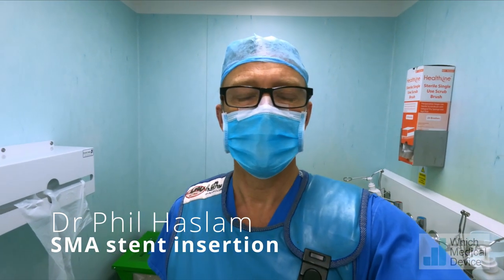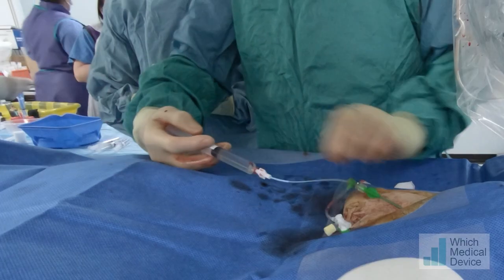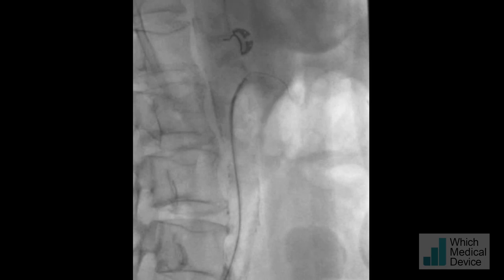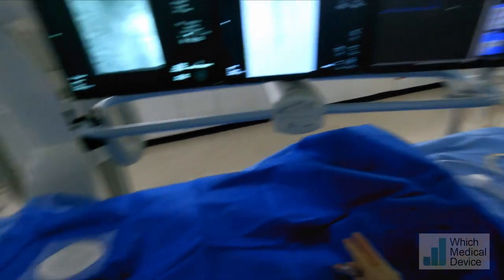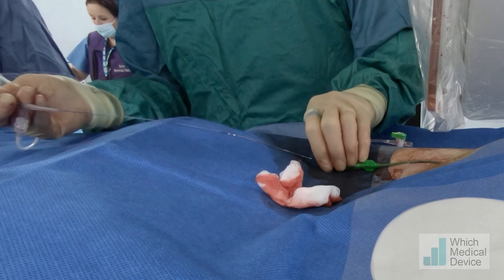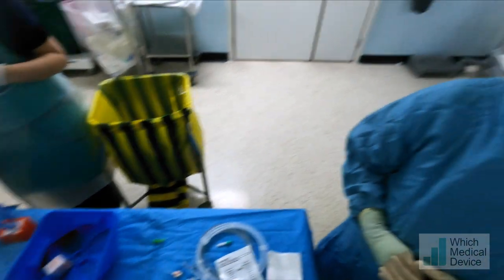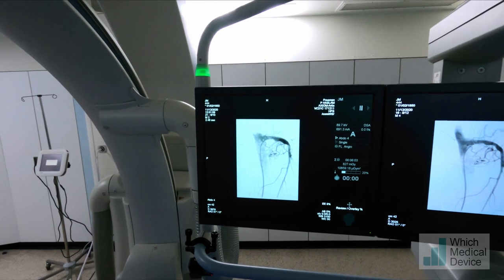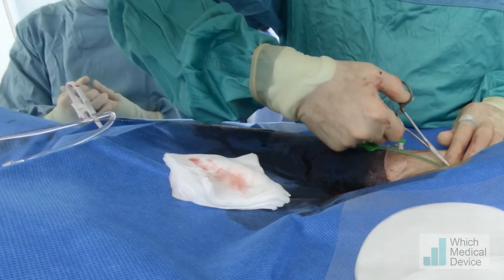Stenting the SMA from start to finish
This 15 minute video will take you through the whole procedure of SMA stenting from local anaesthetic to closure device at the end.

4 F cobra catheter, Cordis

V18 control guide wire, Boston scientific